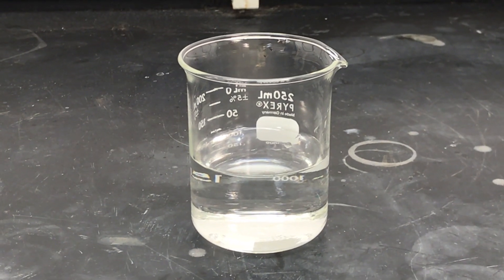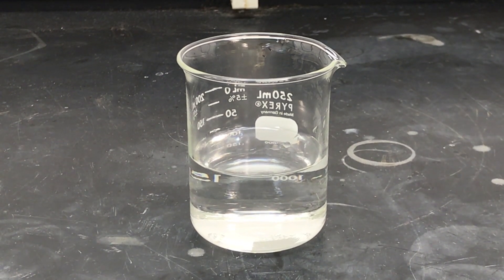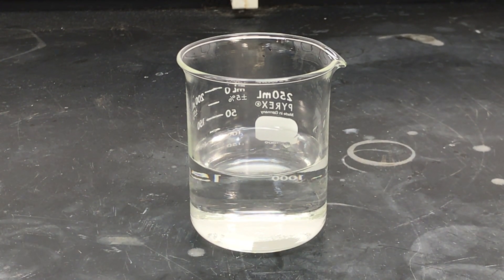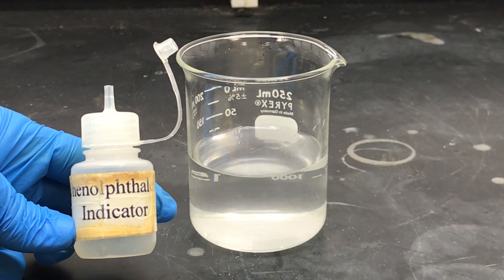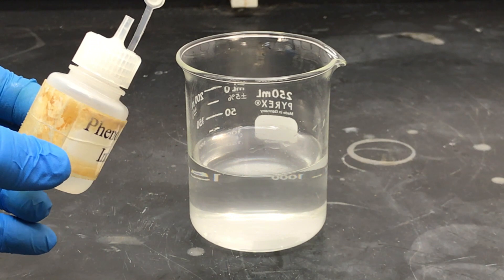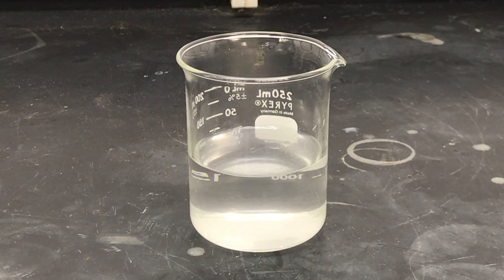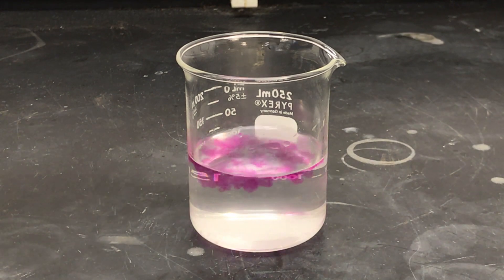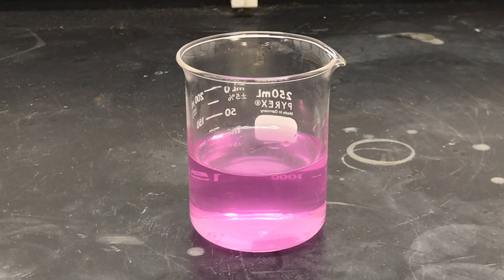Sodium metal reaction with water